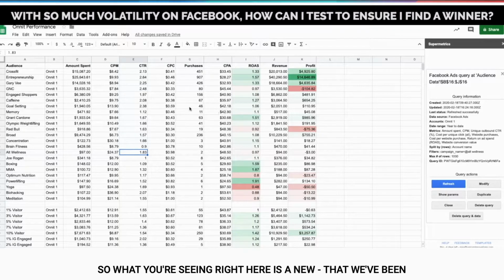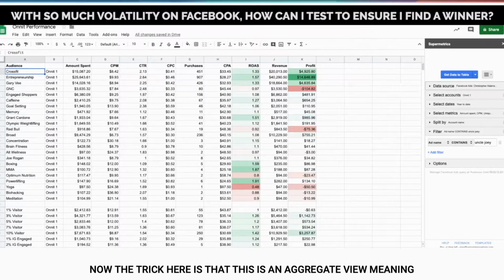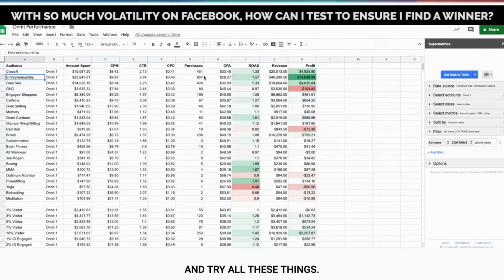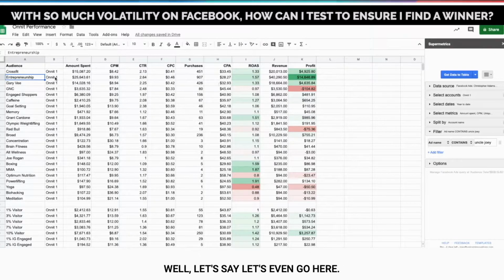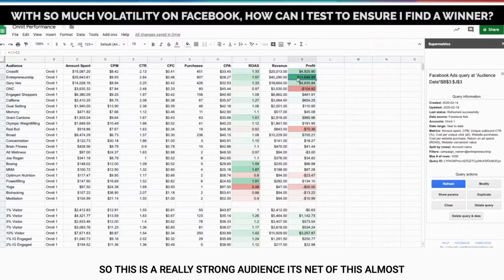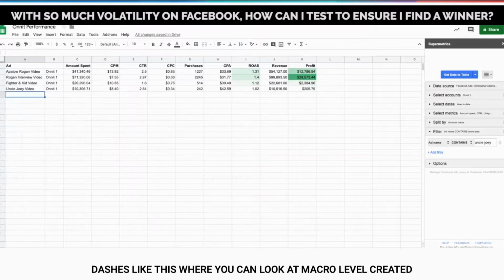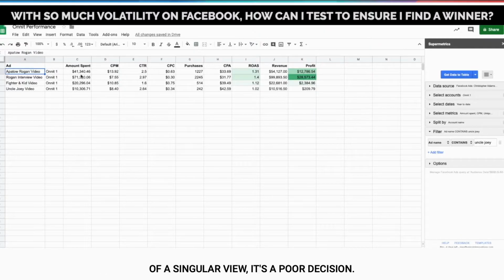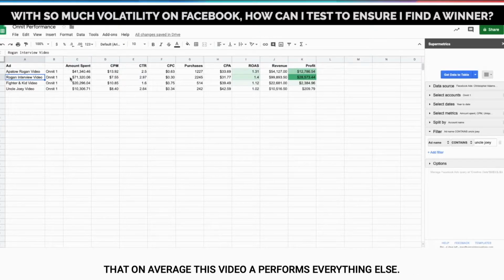With so much volatility on Facebook, how can I test ads to ensure I find a winner?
Question: With so much volatility on Facebook, how can I test to ensure I find a winner?

My answer: Use your data!

For access to a training course and my live trainings where I answer your specific business, marketing, and paid traffic questions, sign up at paidtraffictraining.com today.